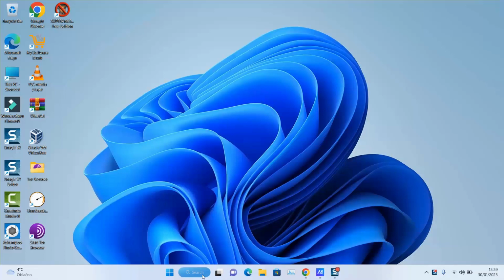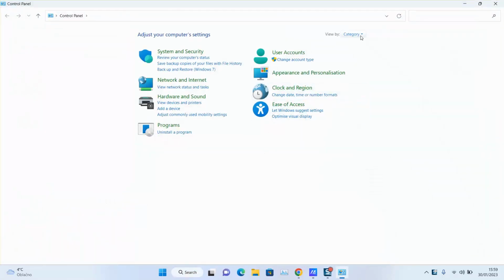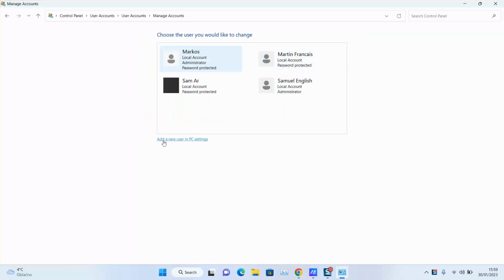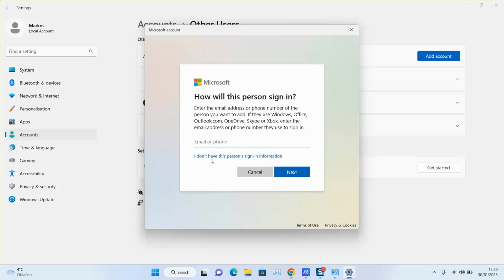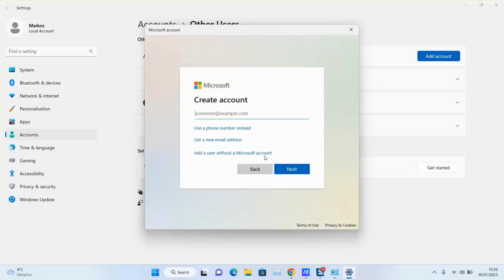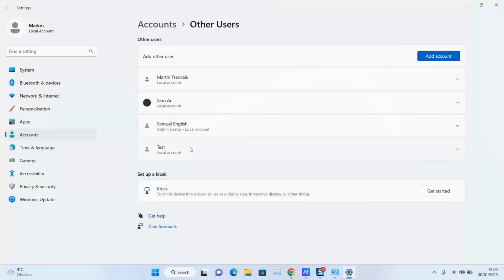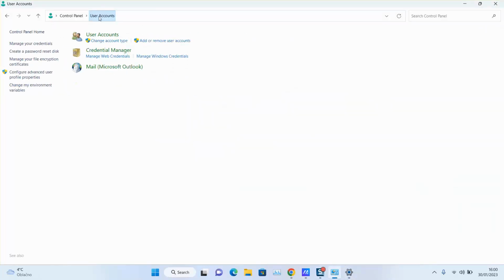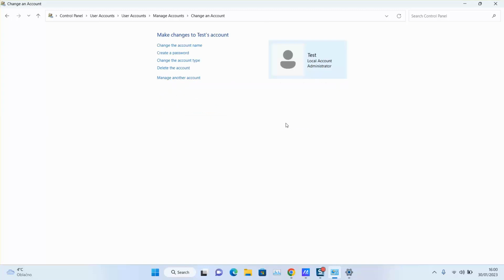how to create an admin user account in windows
This video is a step by step tutorial in which I show you an easy way how to create an admin user account in windows